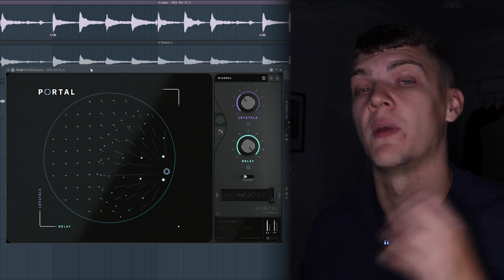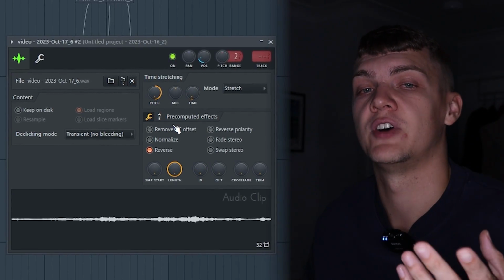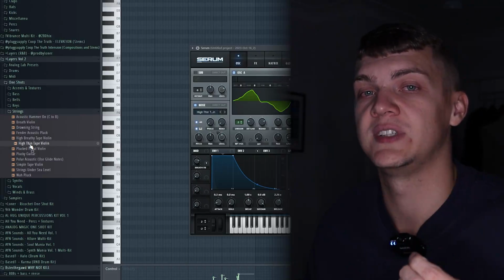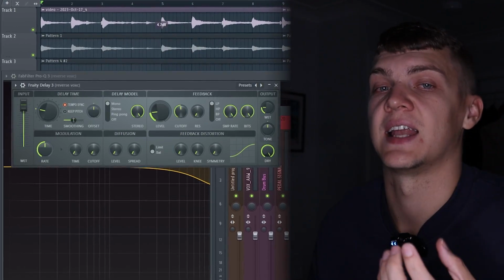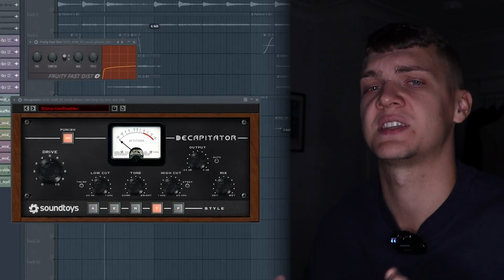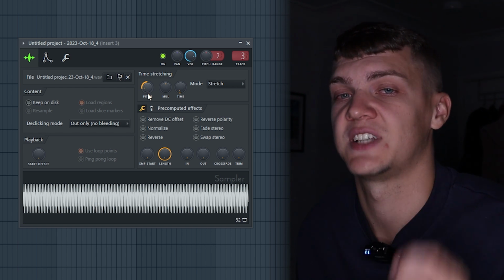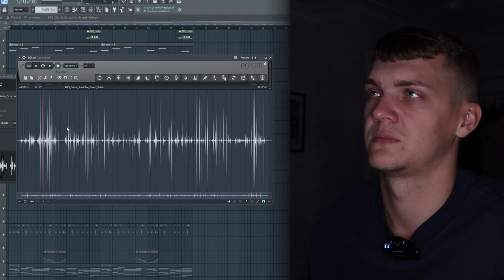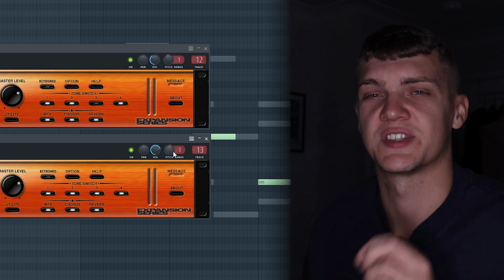The Secret Texture Tricks To Transform your Samples!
In this video, I will be showing you some tricks to make unique textures that will elevate your samples and create better ideas!